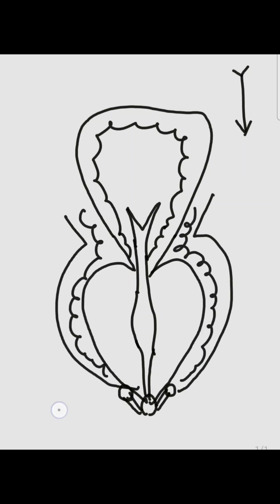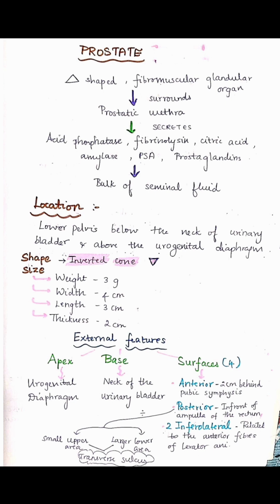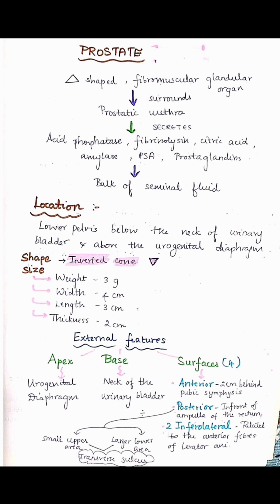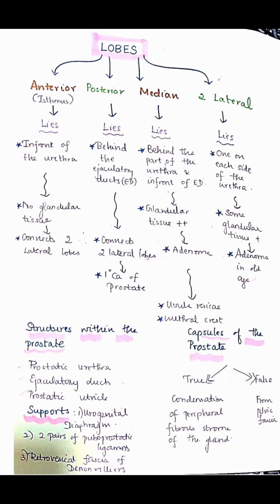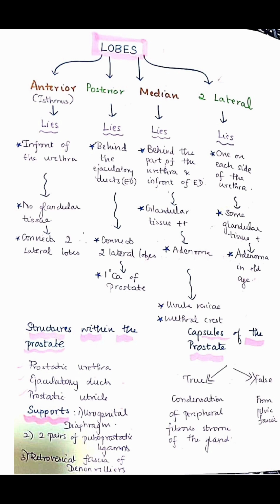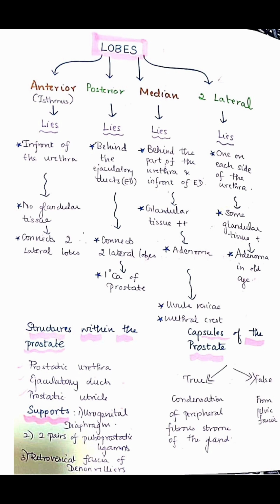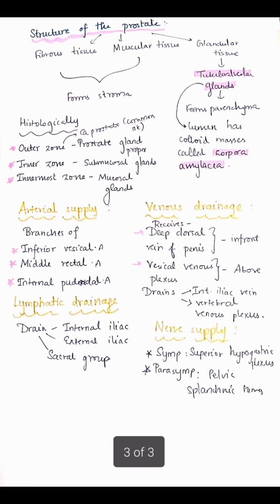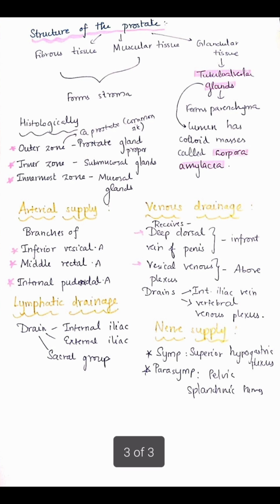Anatomy of prostate gland